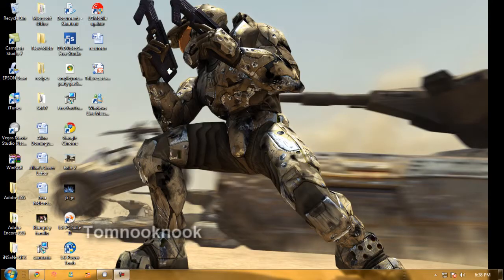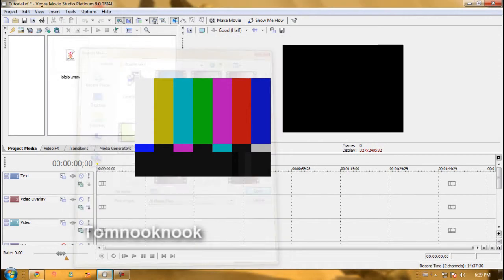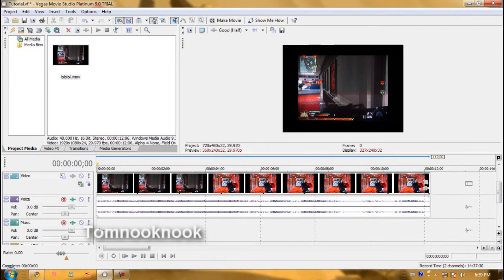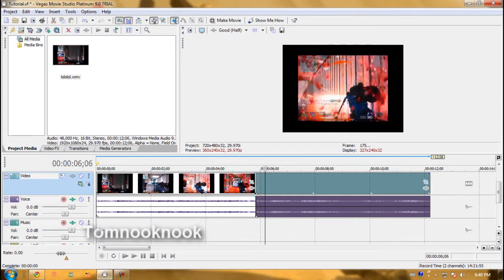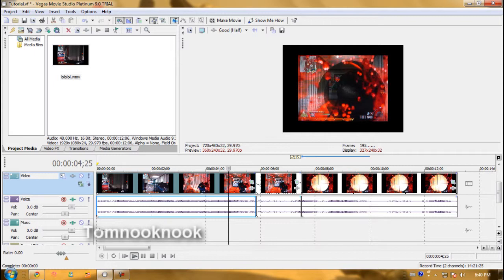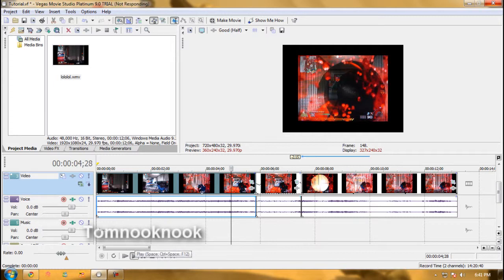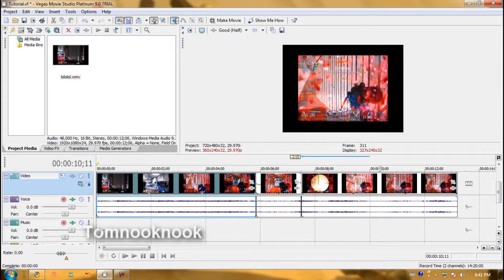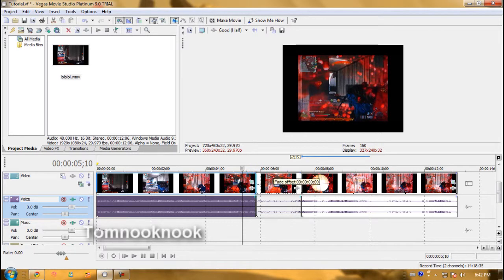Vegas Movie Studio 9.0 Slow Motion Tutorial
Hope you Enjoy this tutorial and I apologize for not making a video in a long long time! But yeah I hope you enjoy this.